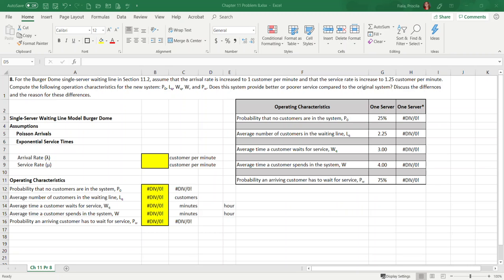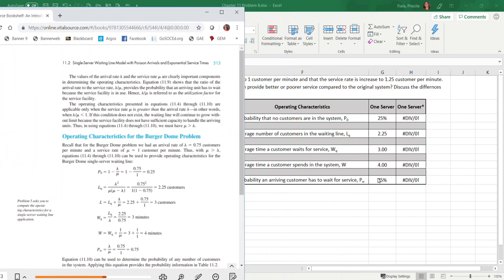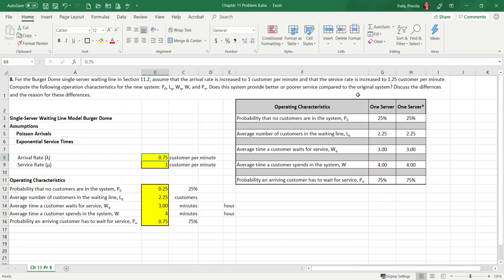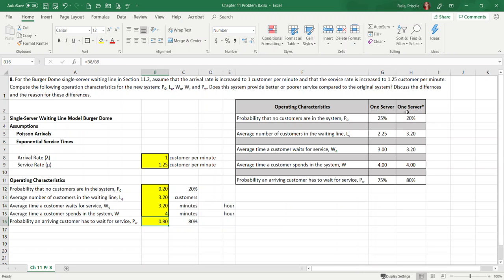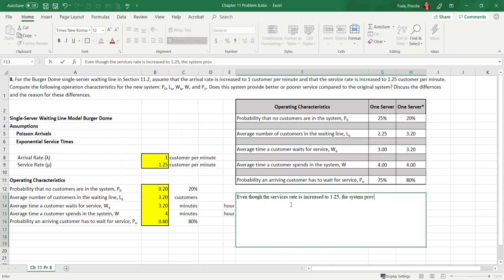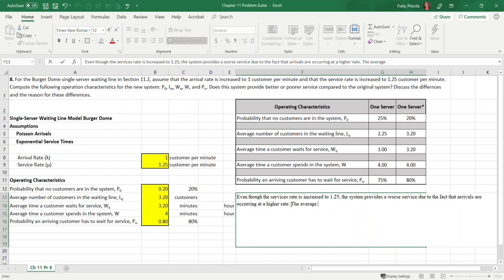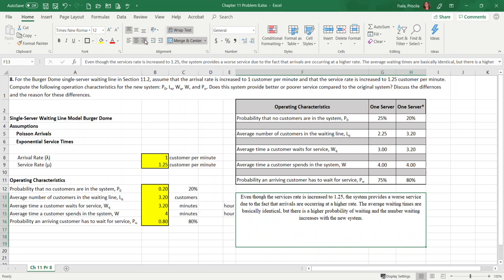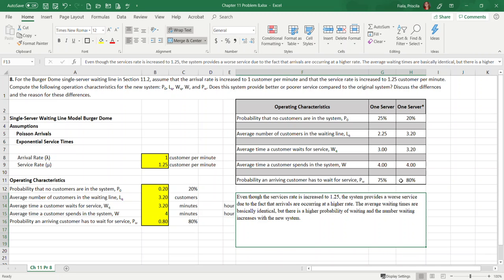Ch 11 Pr 8